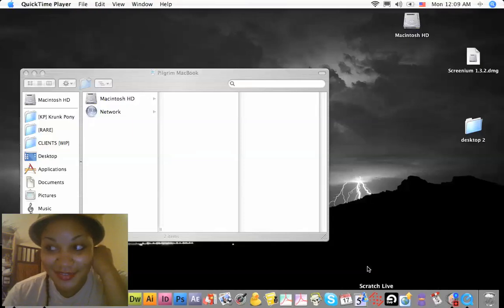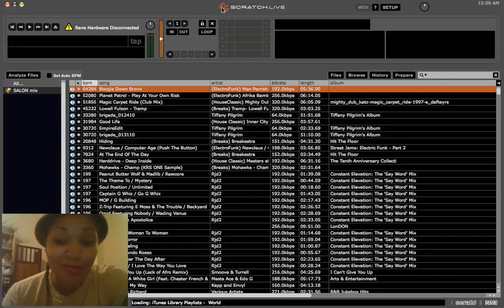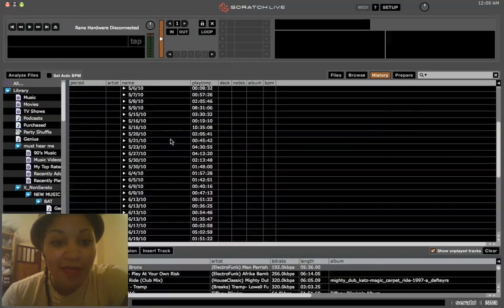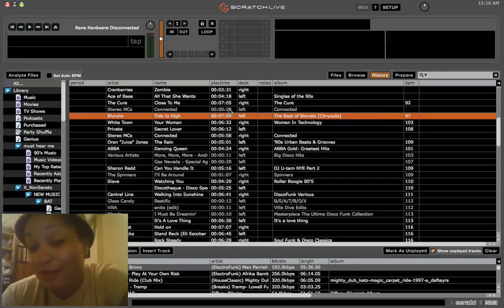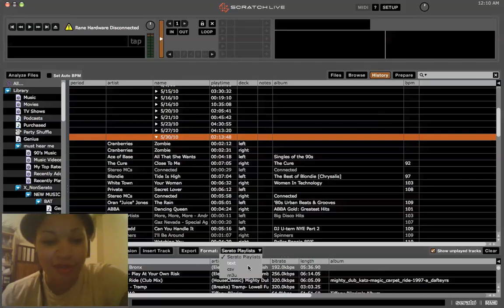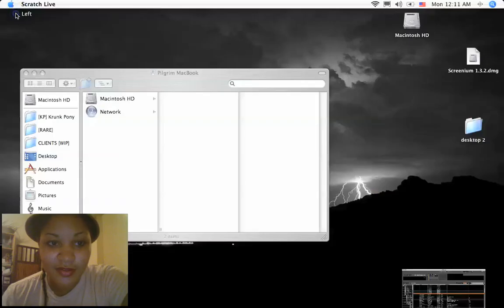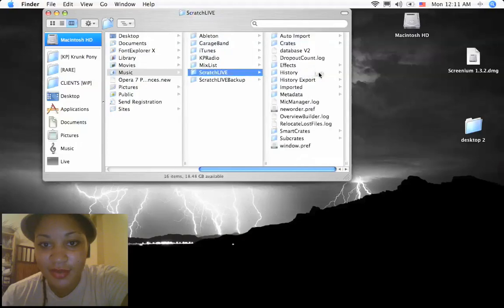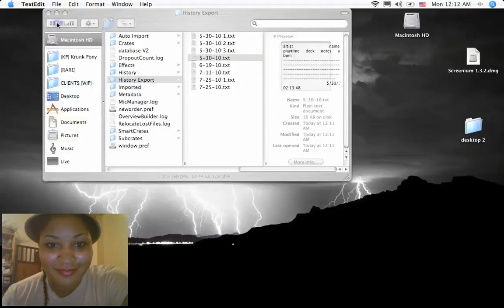How to export your tracklist history in Serato Scratch Live 2.1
How to retrieve the history of all the songs you played in Serato Scratch
live (2.1) so you can create a tracklist.

Reasons I think you should Tracklist your mixes:
1) I think its disrespectful to the artists who make the songs that we play. If you are the producer and your music is being distributed for free at least you should have the credit.

2) It looks like you are afraid people will steal your songs. Face it--no one is original and a real DJ should be confidant enough to cite their sources and still be ahead of the biters.

3) It promotes a no-share-bear vibe among djs when we will all progress faster if we can have an open dialogue.

4) When I see a tracklist its helpful because I know what I'm in for before I even start the mix.

5) It looks like you are too lazy to do that extra step. I wanna see artwork, ID3 tags and a f!ckin tracklist and then I know you are serious. Serato users have a nice history panel--its not that crucial.

6) Its the professional thing to do. All legit ambassadors of music (radio, TV, large blogs) all do it, and its not a coincidence. Be a pro.